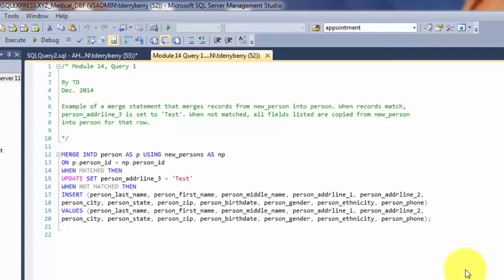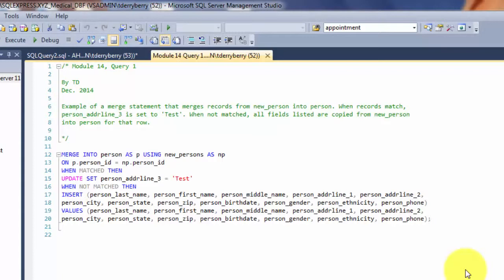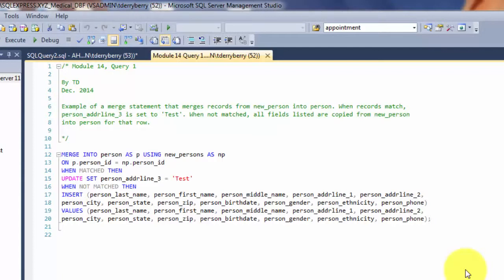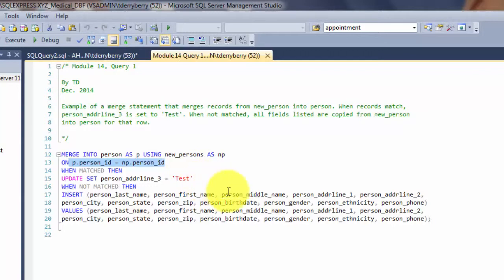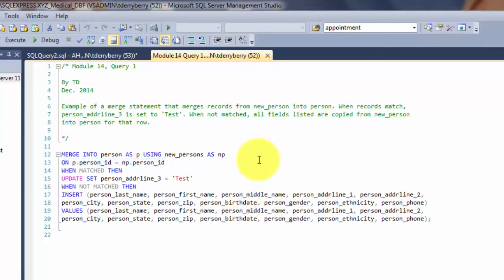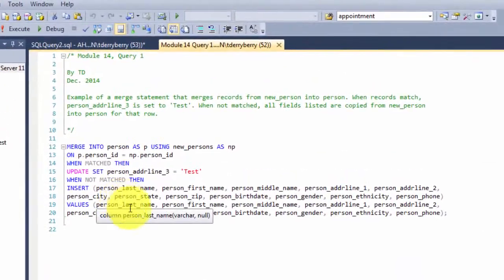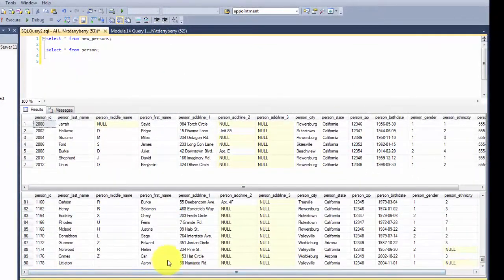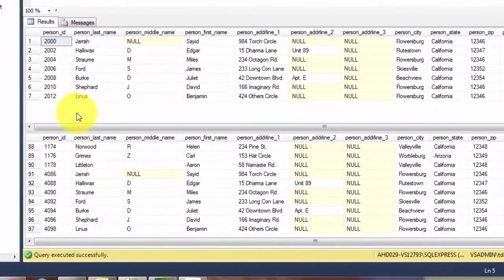Module 14 Part 1 - Additional Topics